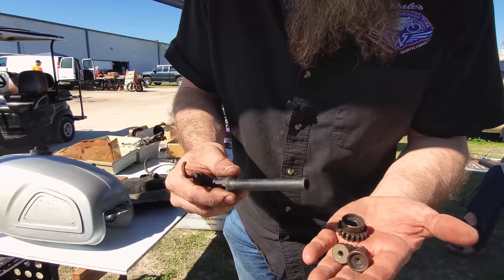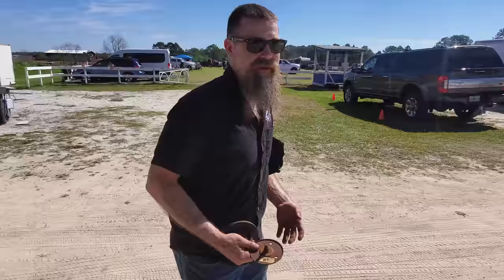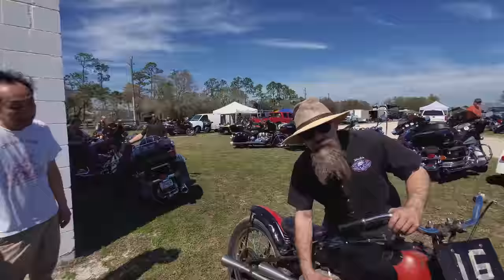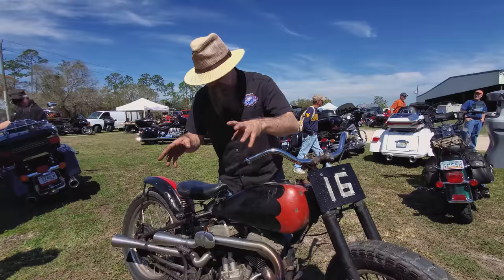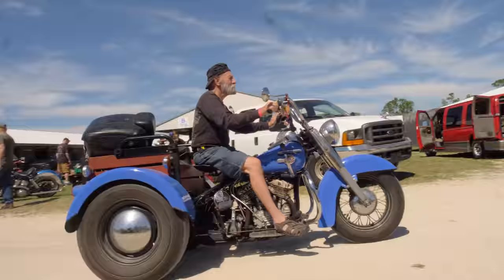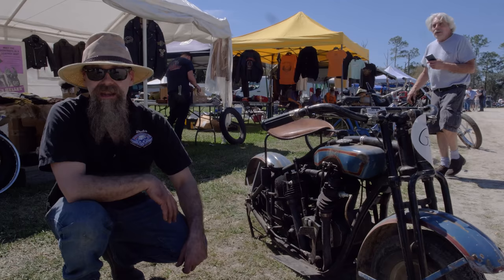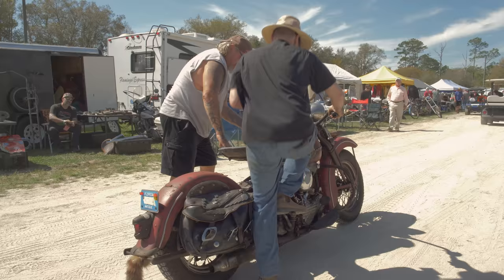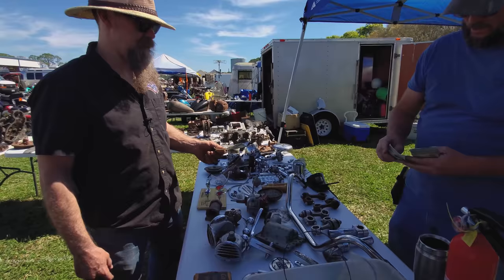DID I BRING ENOUGH MONEY?